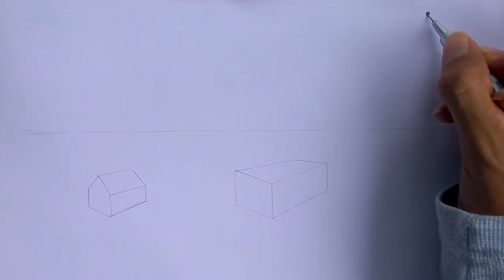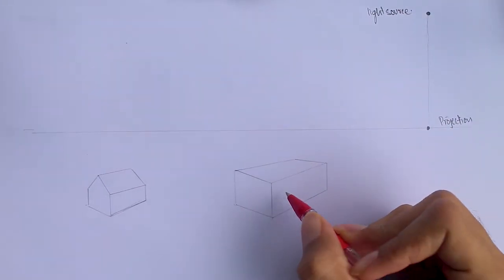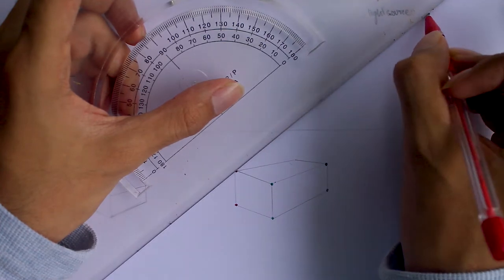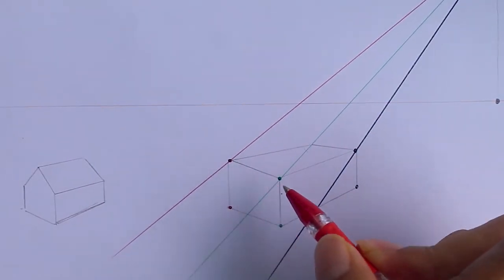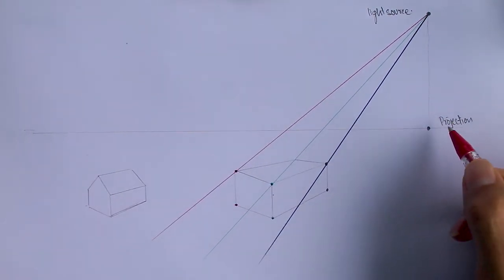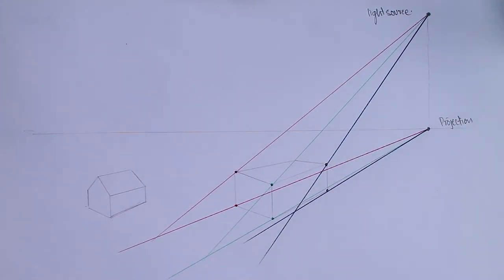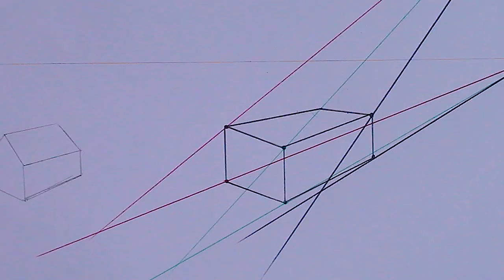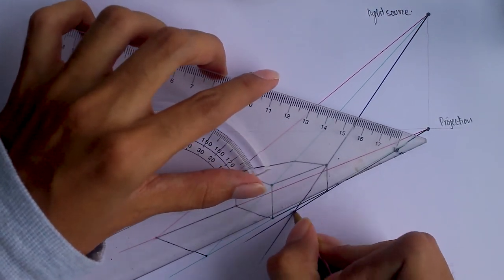How to cast shadows in drawing | How To Draw Perspective Shadow - Drawing Shadows on Objects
In this video you'll get to learn about the perspective shadows, How you can cast shadow to an object?

I am gifting you Tesla Stock worth ₹1000. Enter my code JTY2DH2DTSL while signing up 🥳

Follow the tips given and KEEP PRACTICING!🖌

※ MILESTONES ※
1 MILLION SUBS- PENDING
10 MILLION SUBS- PENDING

𝐇𝐞𝐥𝐥𝐨 𝐀𝐫𝐭𝐢𝐬𝐭𝐬, 𝐈 𝐫𝐞𝐬𝐩𝐞𝐜𝐭 𝐭𝐡𝐞 𝐞𝐟𝐟𝐨𝐫𝐭𝐬 𝐲𝐨𝐮 𝐩𝐮𝐭 𝐢𝐧𝐭𝐨 𝐲𝐨𝐮𝐫 𝐀𝐫𝐭𝐰𝐨𝐫𝐤. 𝐈 𝐚𝐜𝐜𝐥𝐚𝐢𝐦 𝐭𝐡𝐞 𝐭𝐢𝐦𝐞 𝐲𝐨𝐮 𝐬𝐩𝐞𝐧𝐝 𝐭𝐨 𝐟𝐢𝐧𝐝 𝐨𝐮𝐭 𝐭𝐡𝐞 𝐛𝐞𝐬𝐭 𝐩𝐫𝐨𝐝𝐮𝐜𝐭𝐬 𝐰𝐡𝐢𝐜𝐡 𝐰𝐢𝐥𝐥 𝐛𝐫𝐢𝐧𝐠 𝐪𝐮𝐚𝐥𝐢𝐭𝐲 𝐭𝐨 𝐲𝐨𝐮𝐫 𝐀𝐫𝐭. 𝐓𝐨 𝐦𝐚𝐤𝐞 𝐢𝐭 𝐪𝐮𝐢𝐭𝐞 𝐞𝐚𝐬𝐢𝐞𝐫, 𝐈'𝐯𝐞 𝐠𝐚𝐭𝐡𝐞𝐫𝐞𝐝 𝐭𝐡𝐞𝐦 𝐢𝐧 𝐨𝐧𝐞 𝐩𝐥𝐚𝐜𝐞. ❣

Grab the decent products now. I've amassed all the Best Rated products which I personally use. Get it right here.🔺

Gears I use:

Canon EOS 1300D

Lighting Options:
KODAK R2 18" Ring Light for Camera
DIGITEK 18" Professional big LED Ring Light

 Audio Options:
BOYA BY-MM1 Video Microphone Youtube Vlogging
Boya BYM1 Omnidirectional Lavalier Condenser Microphone with 20ft Audio Cable (Black)

Other Equipments:
Green screen
Flexible Gorillapod Tripod with Mobile Attachment
Sony Digital Vlog Camera ZV 1

ART EQUIPMENTS:

Amazon Brand - Solimo Paint Brushes for Acrylic and Water Colours, 13 Piece Set
My SketchBook
Sketching Pencils
Faber-Castell Pencil Set
Sakura Gelly Roll Gel Pens - Bright White
DOMS Oil Pastels 50 Shades
Derwent Battery Operated Eraser with 8 Replacement Erasers
Kylie Eye Shadow Blending Brush
Faber-Castell Connector Pen Set - Pack of 25 (Assorted)
Tedemel Fabric Marker Pen Pack Of 12 Cute Colors
Bianyo Dual Tip Art Marker Pen Set- Fine and Chisel Nibs, 24 Colors Artist Permanent Coloring Highlighters
Nature Arts and Colours Premium Qualtiy Camlin Charcoal Pencil Paper Stump with Charcoal Powder Bottle - Set of 3
Brustro Artists' Compressed Charcoal Powder 100g

Faber-Castell 48 Triangular Colour Pencils